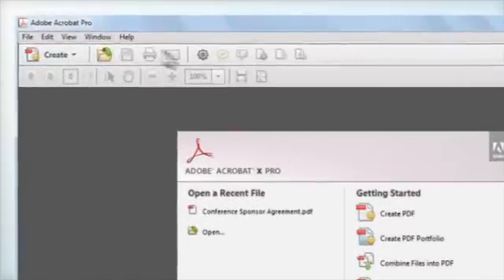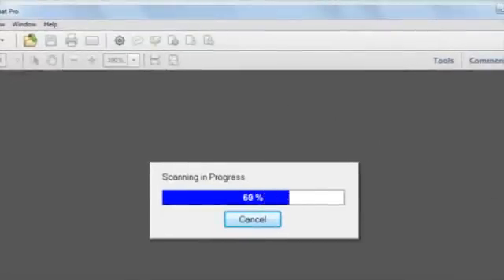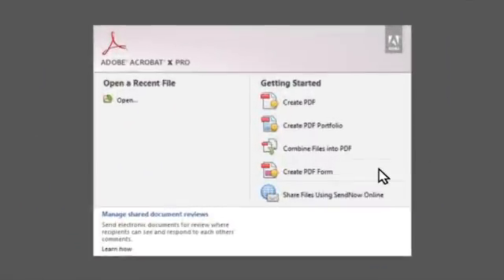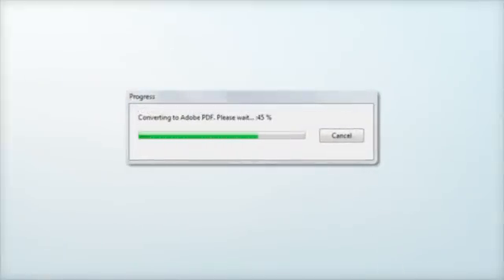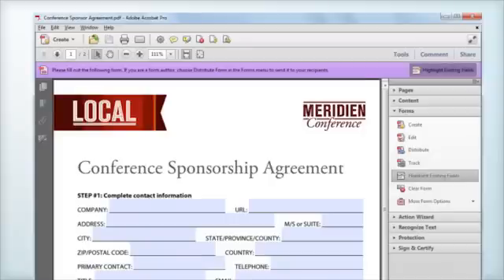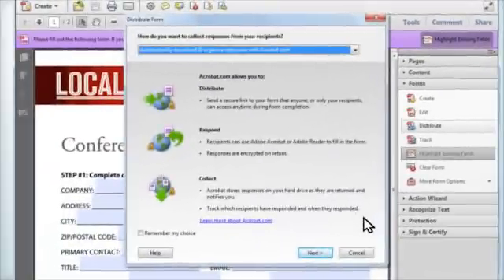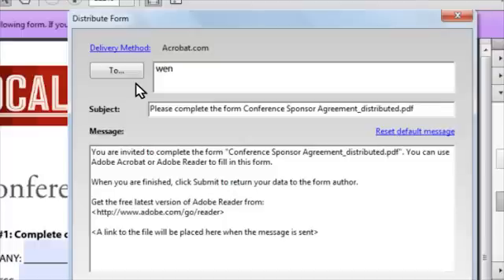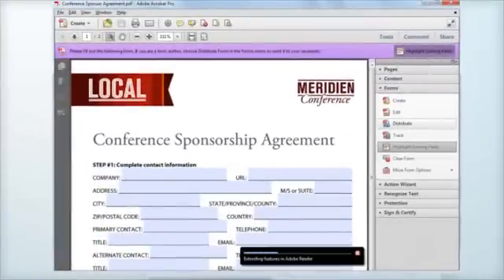Fillable Forms | Adobe Acrobat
Lori describes creating a fillable form and distributing it to easily collect data using Acrobat.